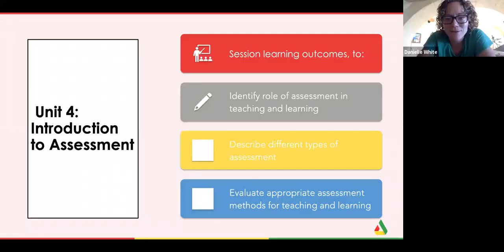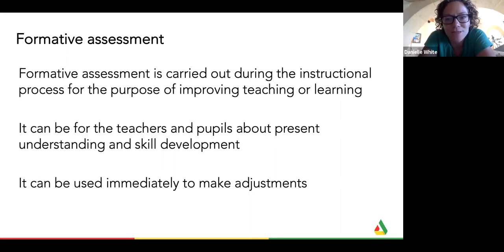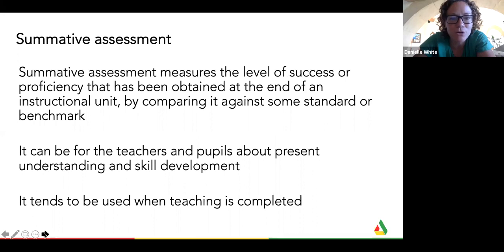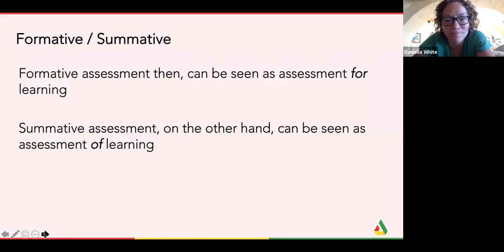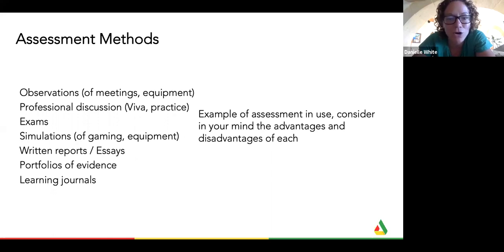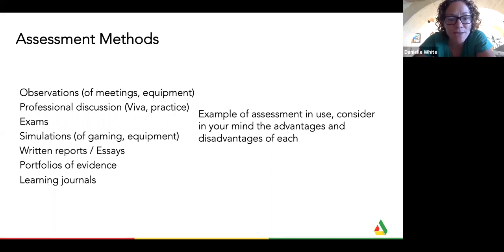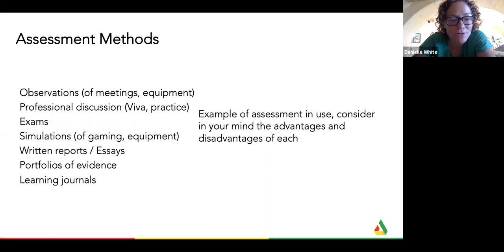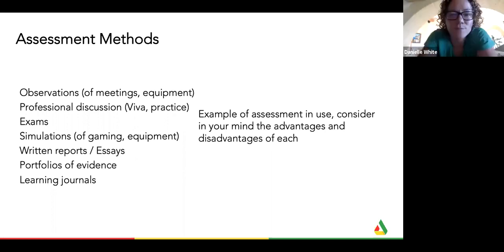Becoming a Lecturer Program 4 Introduction to Assessment